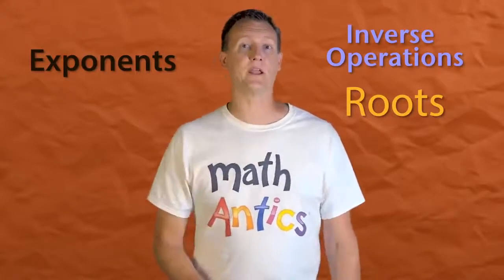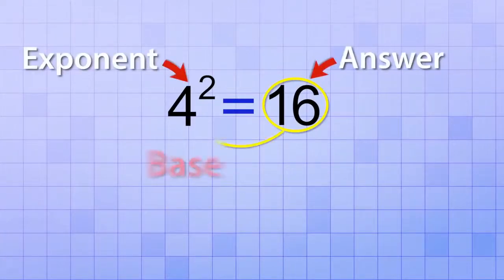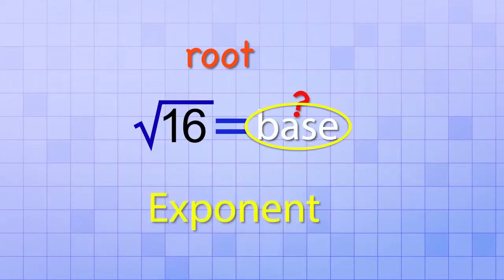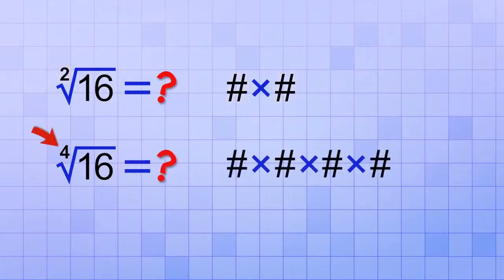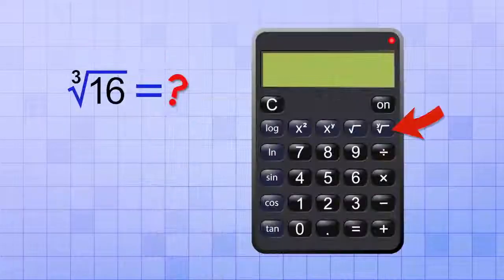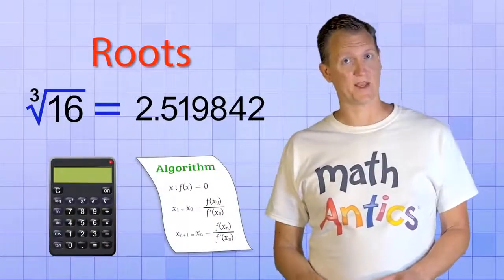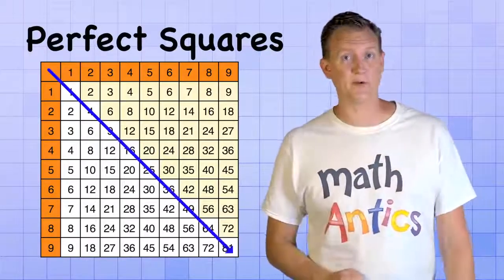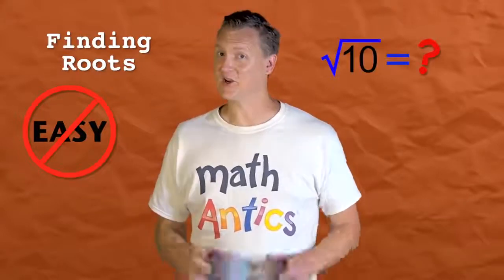How To Do The Inverse Of An Exponent With Easy Step By Step Instruction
In this video, students expand their knowlege of exponents by learning about their inverse operations called roots. students get an oppotunity to see how exponents and roots work together to undo each other.

Steps to Find the Inverse of an Exponential Function. STEP 1: Change f ( x ) f\left( x \right) f(x) to y. STEP 2: Interchange x and y in the equation. STEP 3: Isolate the exponential expression on one side (left or right) of the equation.